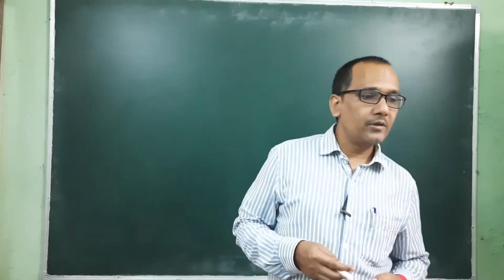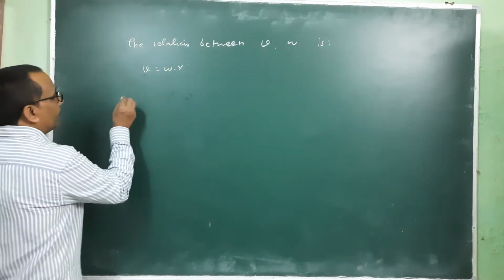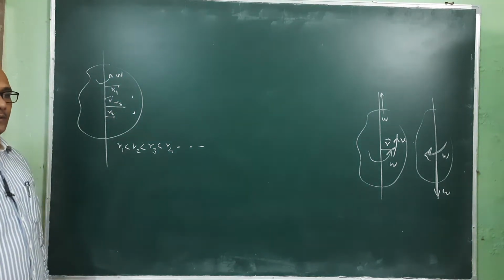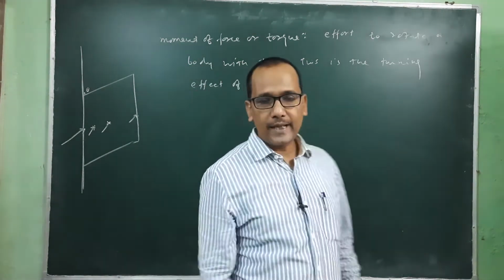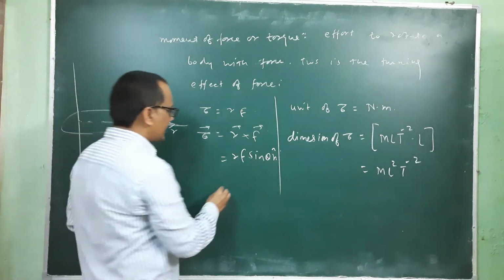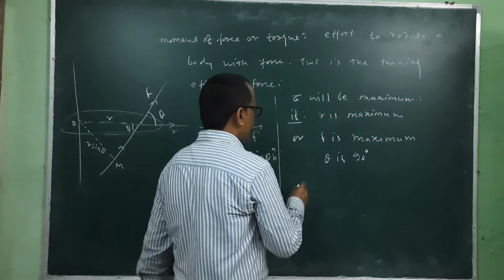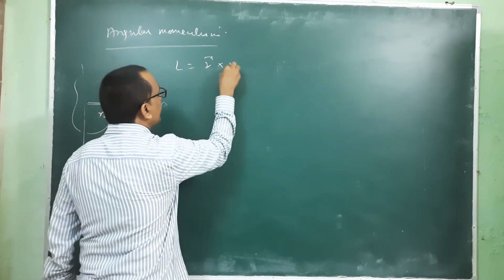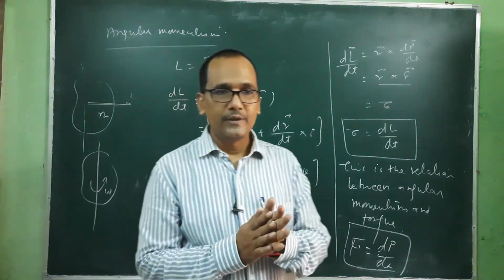Moment of Force or Torque, its Relation With Angular Momentum | Dr Mohan L Verma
Two new physical parameters are introduced in context of rotational motion i.e. the moment of force or torque and angular momentum. These two parameters are the result of vector product of two other physical parameters  mostly used in linear motion, so these are vector quantities. To make the lecture in the level of any simple science/engineering student the concept of vector product is re-explained in this lecture.  The relation between torque and angular momentum is derived as the concluding section of the lecture. As usual I tried to make calculation more clear and simple. A good lecture for all physics lovers. Waiting for your kind feedback. You should share the lecture to 11th class students and also those preparing for any competition exam.